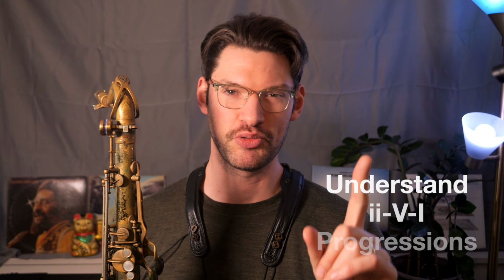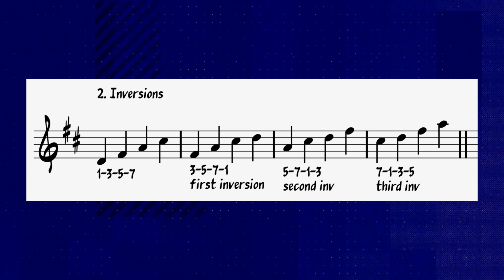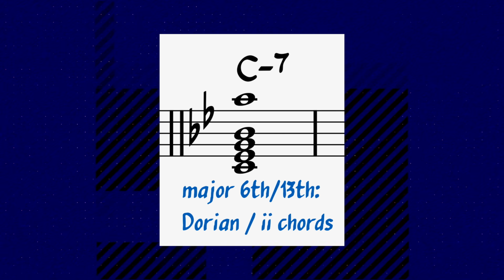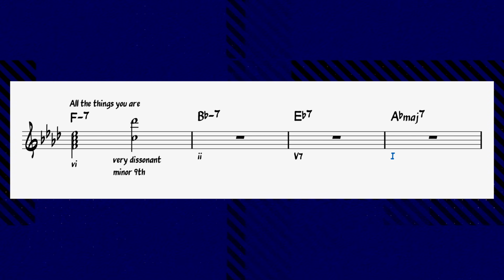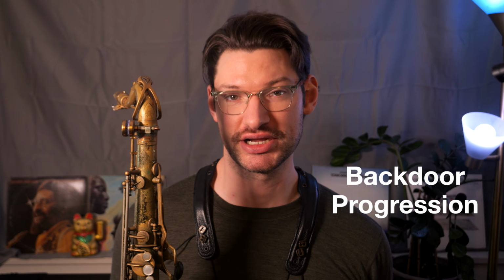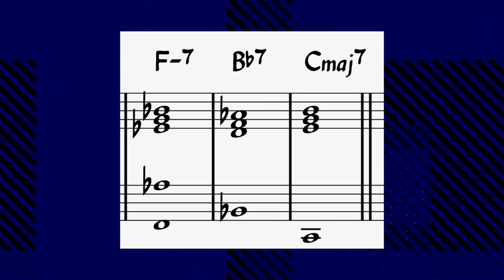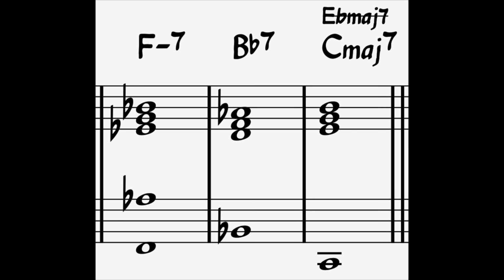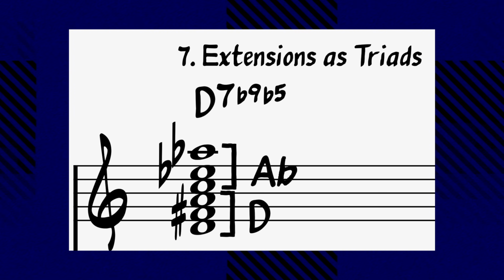10 Must-Know Jazz Theory Concepts for Improvisation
In this video, we'll be scratching the surface of ten very important jazz theory concepts for beginner or intermediate level players. Whether you play guitar, piano, saxophone, trumpet, or another instrument, or even sing, these tips will absolutely help you on your journey to mastering jazz improvisation and theory!

Let me know which of these tips you find the most helpful or what you need more clarification on and I will follow up with more in-depth lessons!